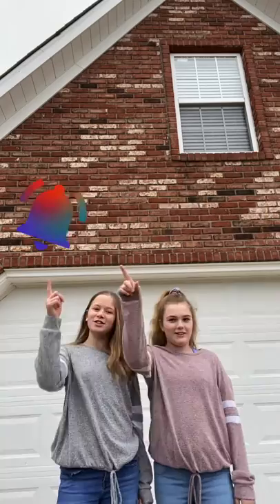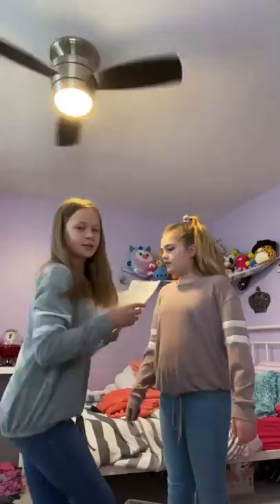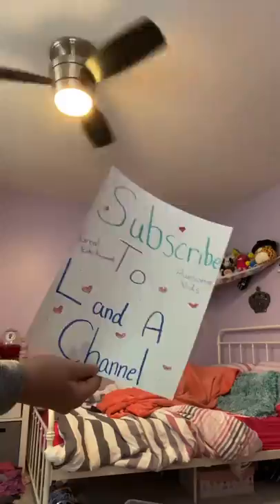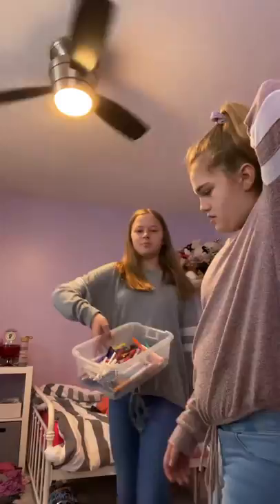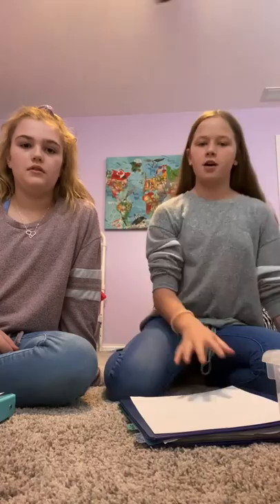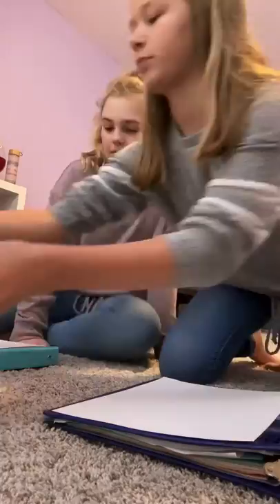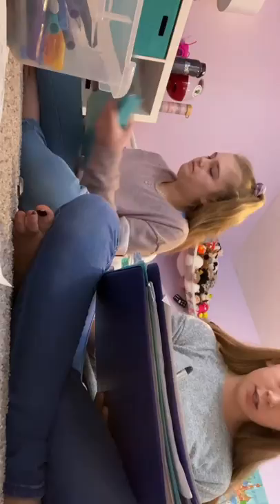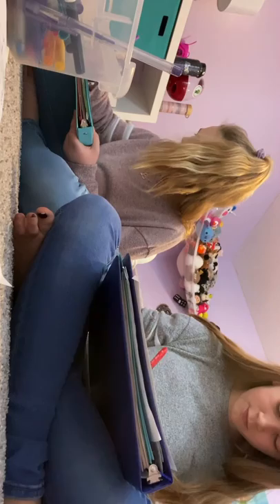Giving out flyers!